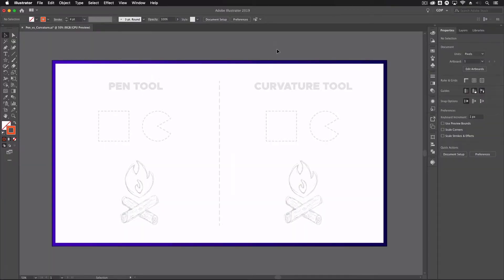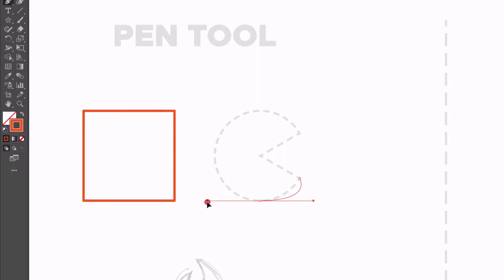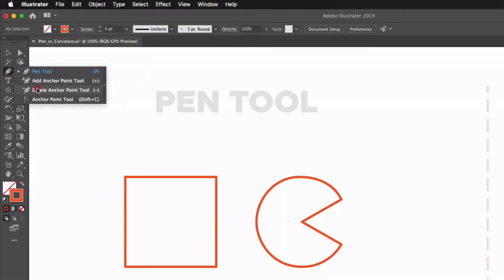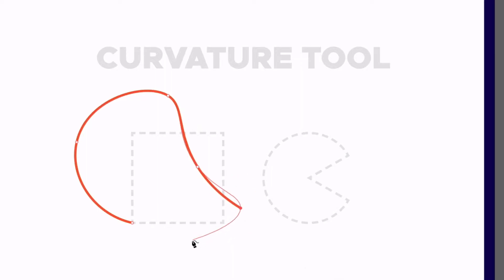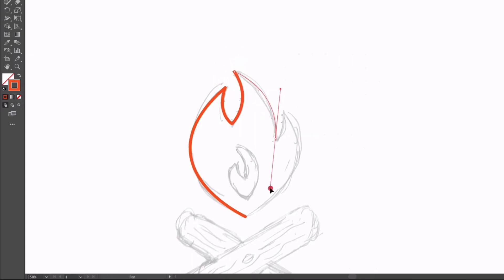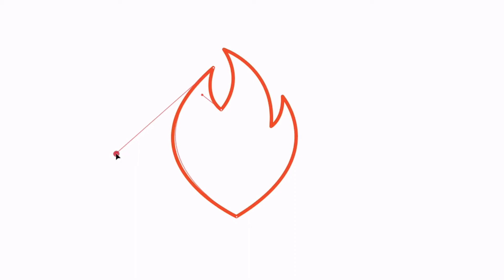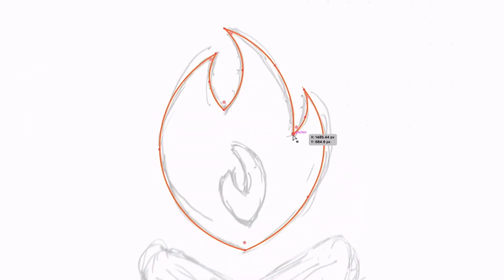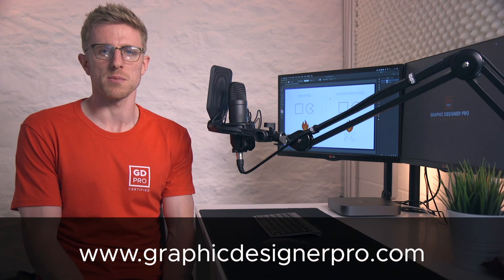Adobe Illustrator • Pen Tool Vs Curvature Tool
In this video, we take a head to head look at the Pen Tool and Curvature Tool in Illustrator. Both are fantastic tools and are capable of creating almost any kind of vector graphics, but we'll break down how to use each tool and where their strengths and weaknesses lie.

For a more detailed look at these tools and much more in Illustrator, InDesign and Photoshop,